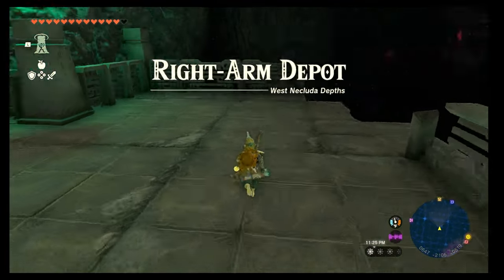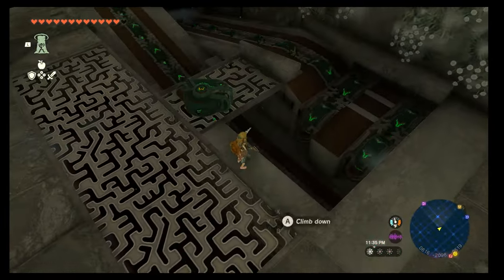Escaping Left Arm Depot | The Legend Of Zelda Tears Of The Kingdom | Ep 209 | Crazy Town Gaming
Today we are playing The Legend Of Zelda Tears Of The Kingdom with commentary!